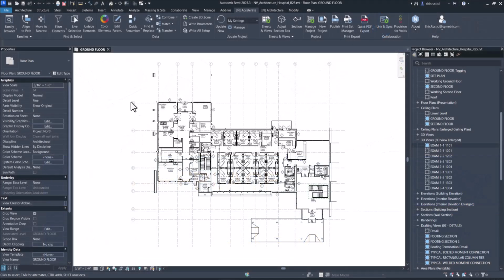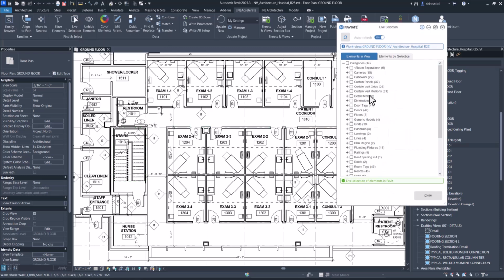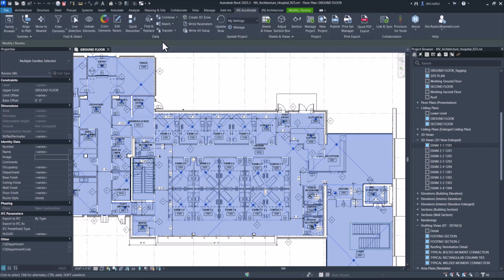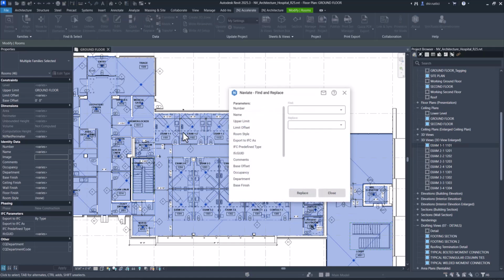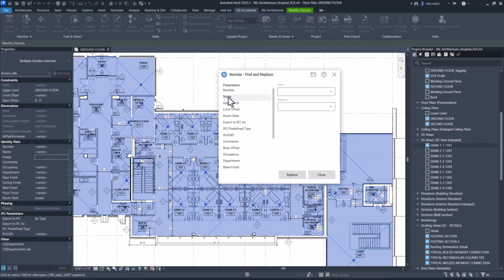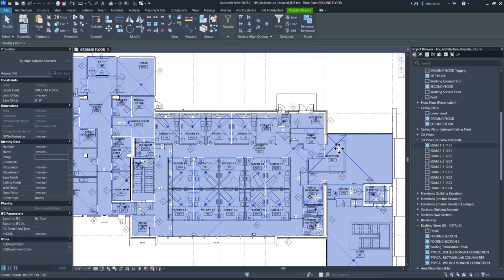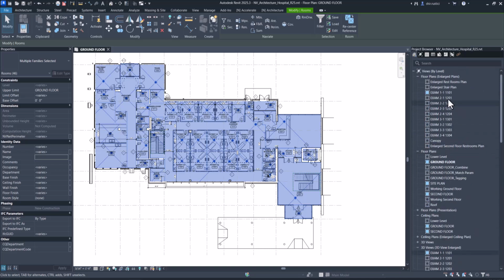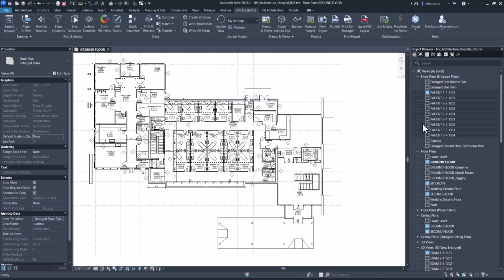Naviate Discover - Find and Replace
Find and Replace allows you to Find and Replace common parameter values of selected Revit elements. You can select elements of the same category or multiple categories.